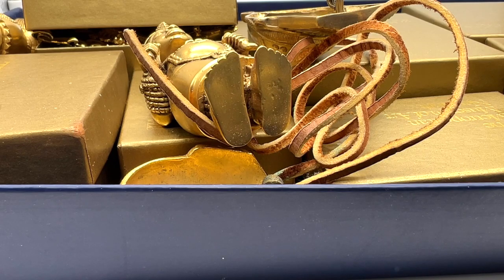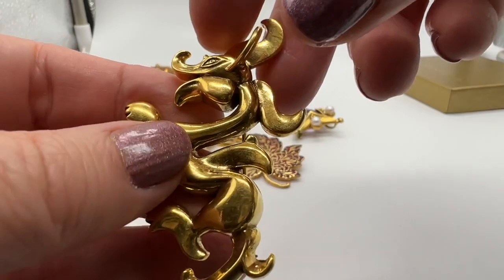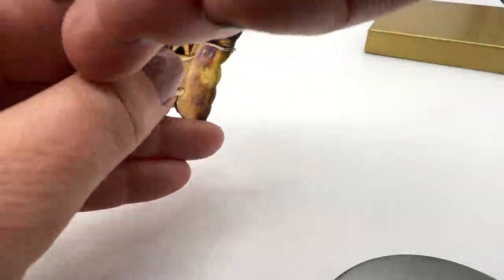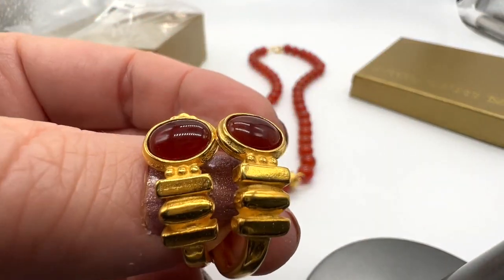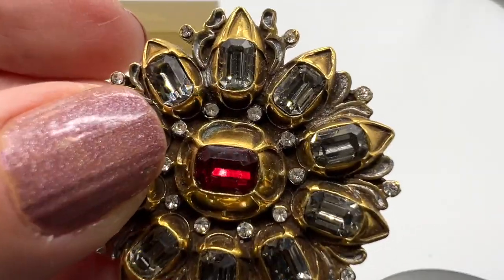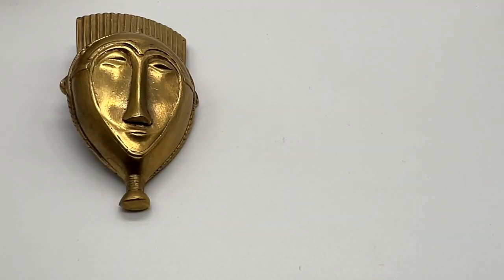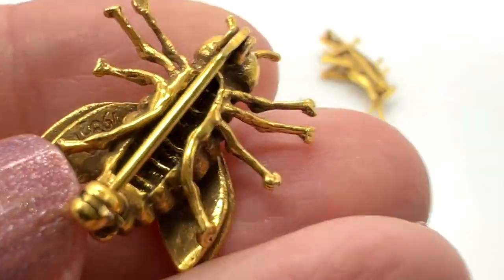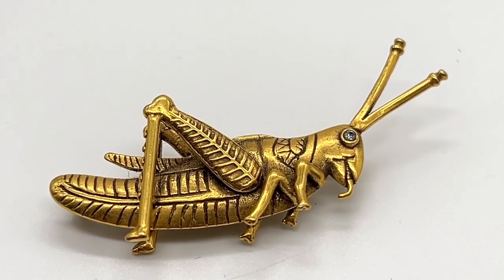My Vintage MMA Jewelry Collection Metropolitan Museum of Art !!! Pretty Unboxing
I love finding Metropolitan Museum of Art jewelry at estate sales, yard sales and thrift stores. I hope you enjoy having a look at these lovely pieces. Hugs, SANDRA